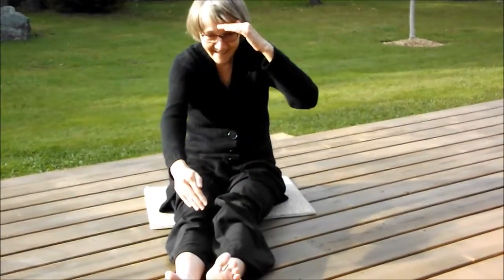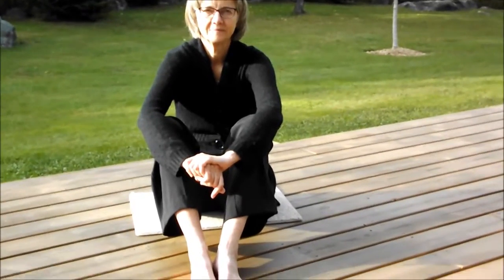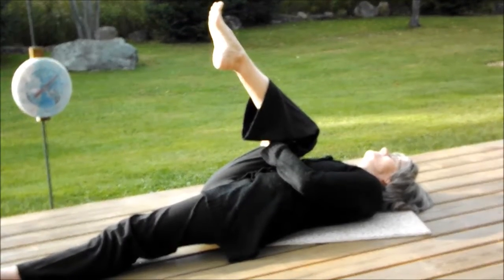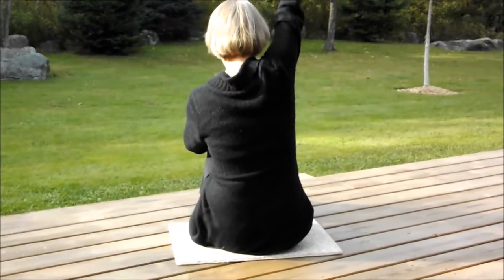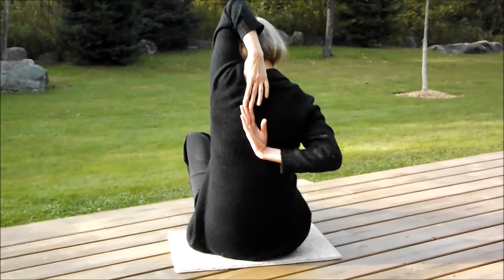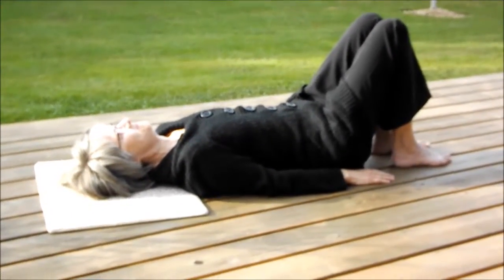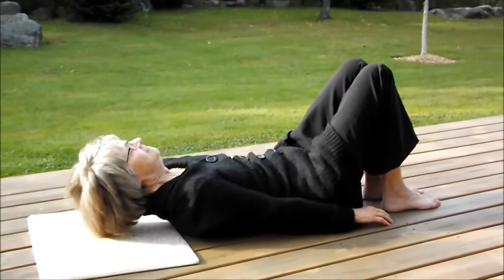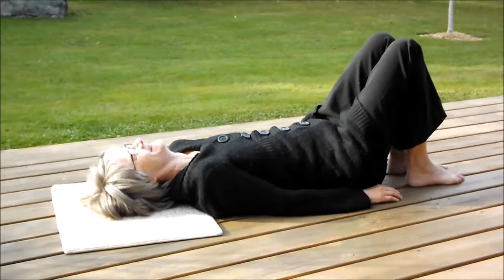Home Fitness Test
Test for your back, hip, and shoulder flexibility*
Good flexibility decreases the risk of muscle injury and lower back, hip, shoulder, and neck pain.
Curl Up and Push Up to Test for Muscle Strength & Endurance*
Muscular strength and endurance are important to improve the quality of your life.
*You should get medical clearance from your physician before taking a fitness test and making any significant changes in your physical activity level. During exercise, if you develop abnormal signs (chest pain, erratic heartbeat, atypical shortness of breath, dizziness or persistent joint pain) stop and check with your physician before continuing.

Get into a routine of healthy habits with FREE program: Jumpstart – A Catalyst to Launch you into a Daily Spiritual & Physical Health Routine.